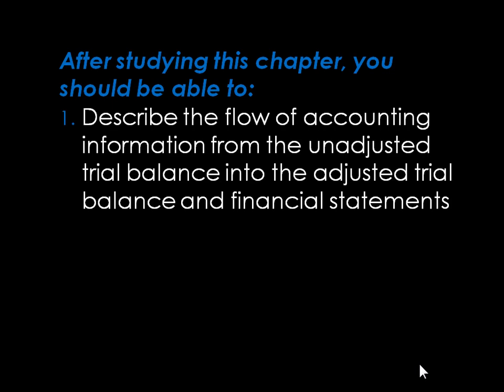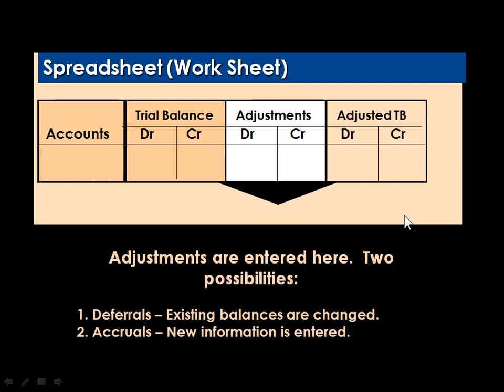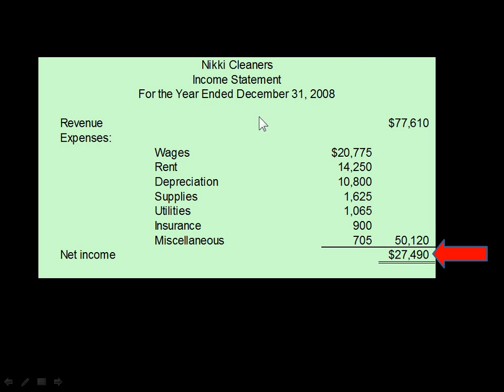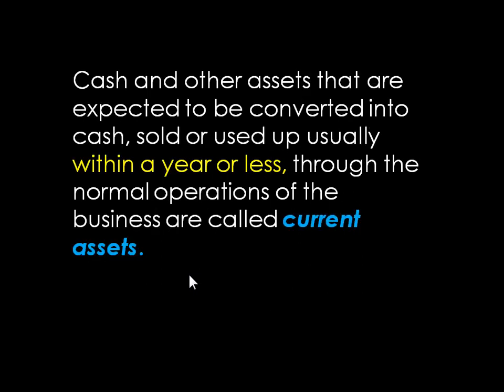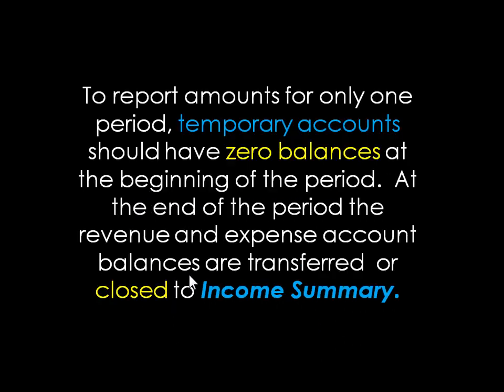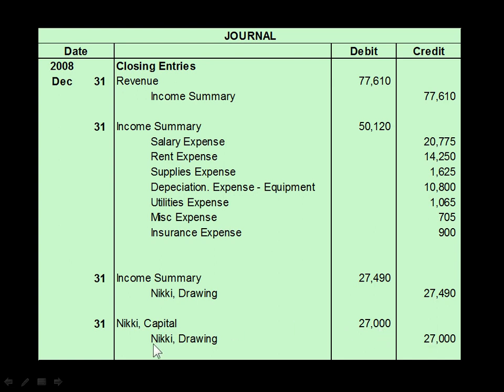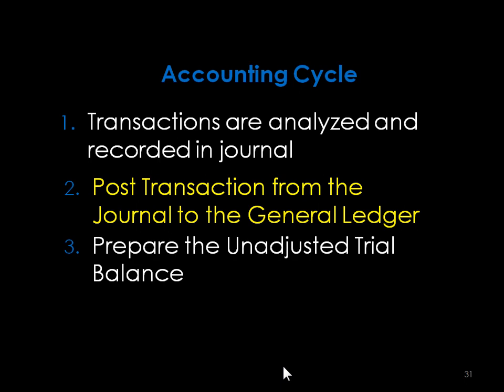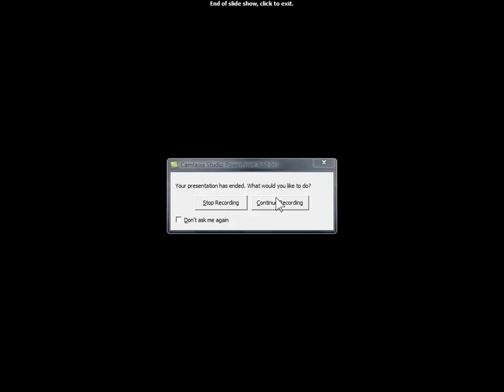Closing Process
R. Agatha - Lecture on the closing process